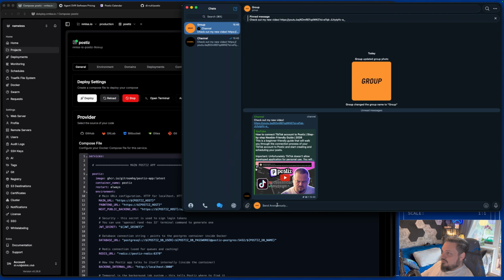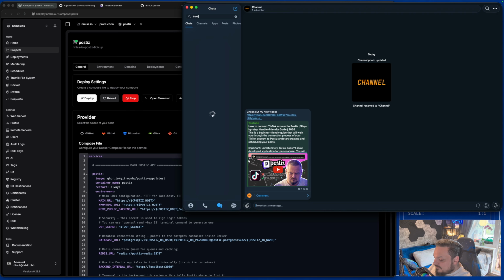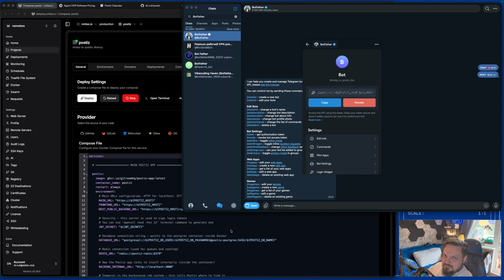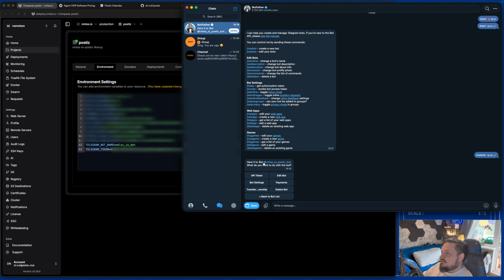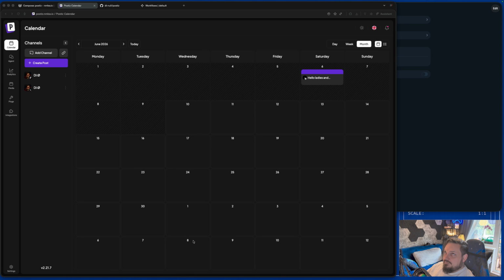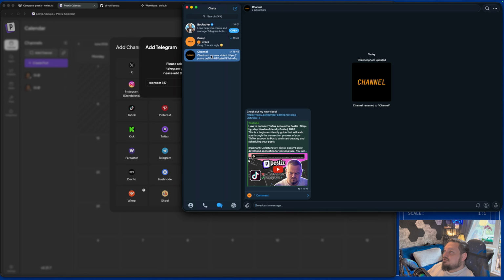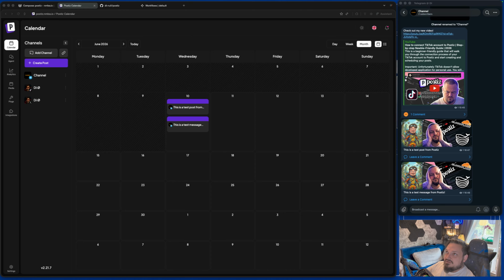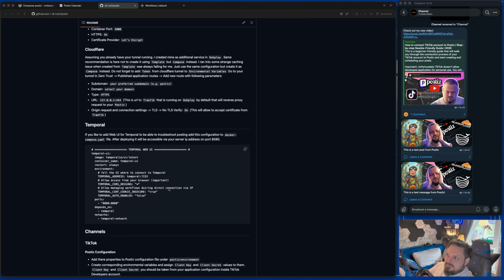How to connect Telegram channel to Postiz | Step-by-step Newbie-Friendly Guide | 2026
This is a beginner-friendly guide that will walk you through the connection process of your Telegram channel to Postiz and start creating and scheduling your posts.

Some time ago I created two communities. Original idea for them was a bit different but it didn't worked out so let's use them. Everyone is welcome. Would be glad to see and chat with you there.

Note: I am using Telegram mostly in my daily life so you will be able to reach me faster there.

Postiz is an open-source social media management platform that lets you schedule and manage posts across multiple social media accounts:

Dokploy is a free, open-source tool that makes it super easy to deploy (put online) your web apps, websites, and databases on your own server:

00:00 Hello ladies and gentlemen
00:38 Telegram
02:06 Create Telegram Group
02:58 Create Telegram Channel
03:55 Showcasing Telegram Channel
04:48 Create Telegram Bot
05:56 Add Telegram Bot to Channel
06:14 Telegram Postiz Configuration
07:49 Add Telegram Channel to Postiz
08:37 Posting to Telegram Channel from Postiz | Fail
09:03 Restarting Postiz
09:15 Posting to Telegram Channel from Postiz | Success
09:38 Troubleshooting Hints
10:46 Thank You, See you and Take Care :)